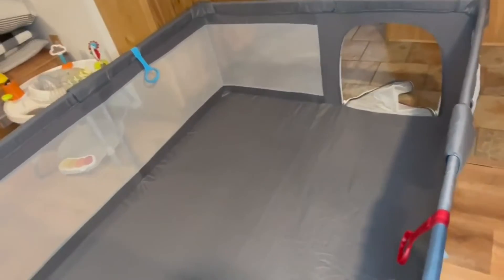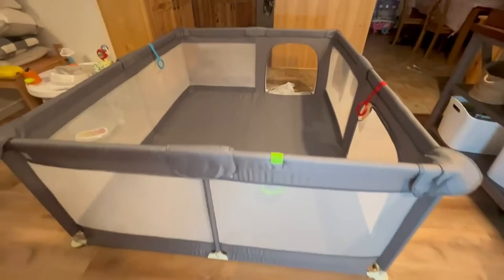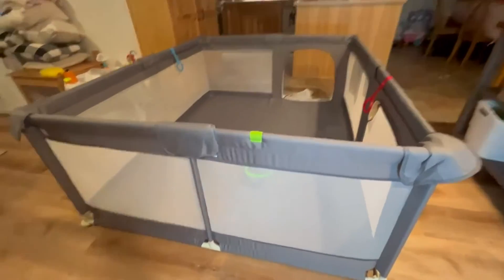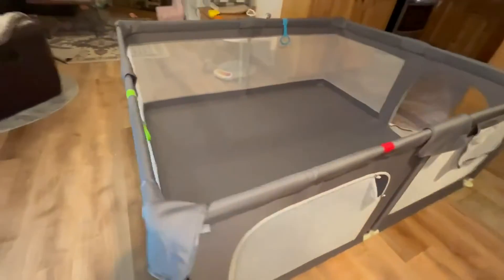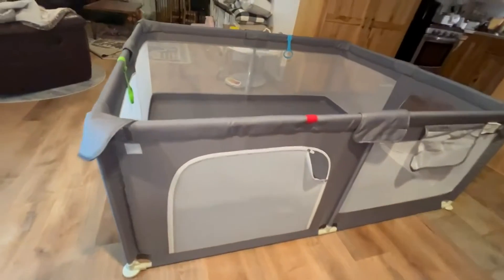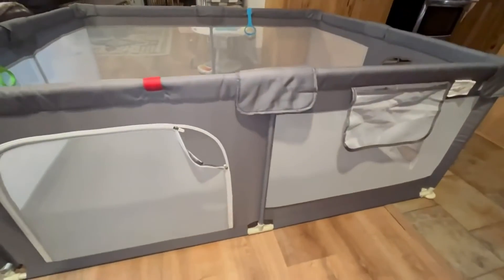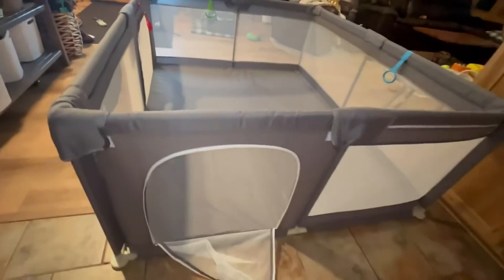HENLSON Baby Playpen Review | Playpen for Babies and Toddlers, Baby Play Yards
Baby Playpen, Playpen for Babies and Toddlers, Baby Play Yards, Large Safety Baby Fence with Doule Gate, Indoor Outdoor Baby Play Area 71x59x27 inches